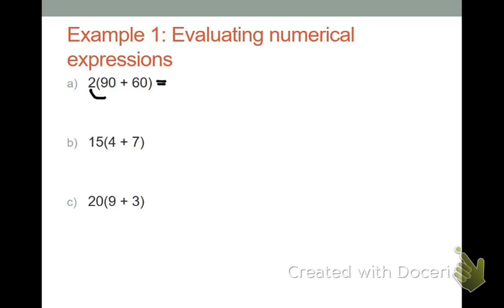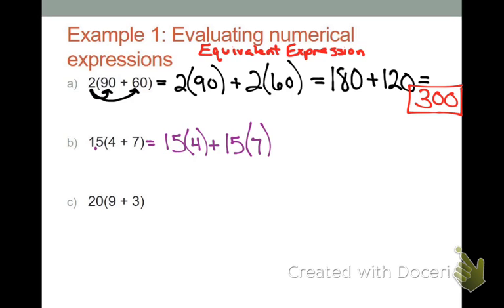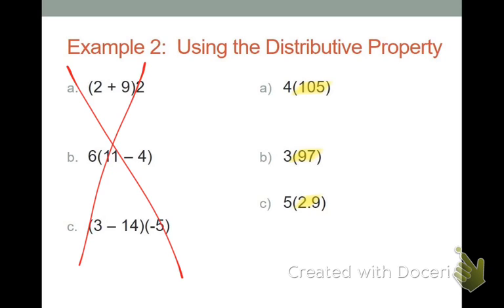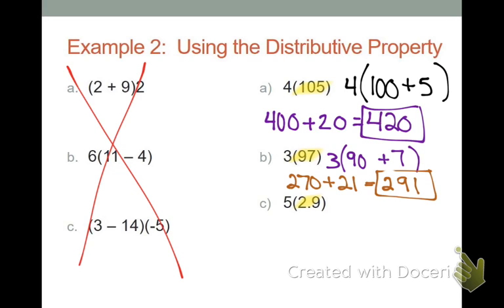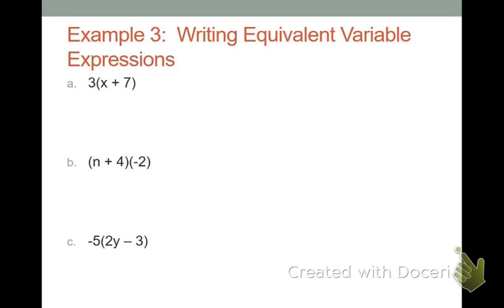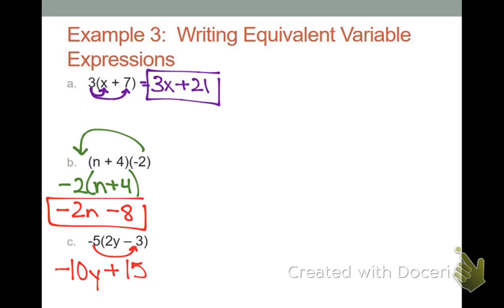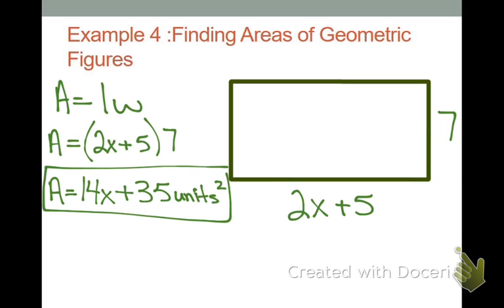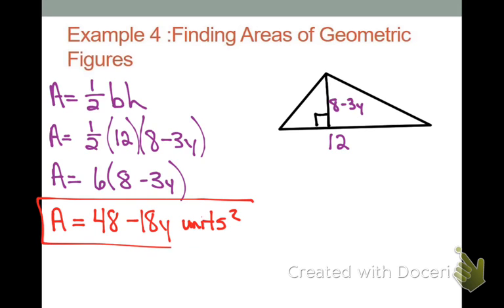2.2 Distributive Property